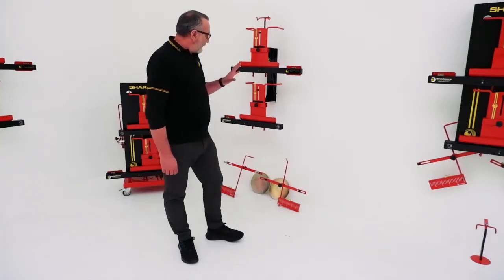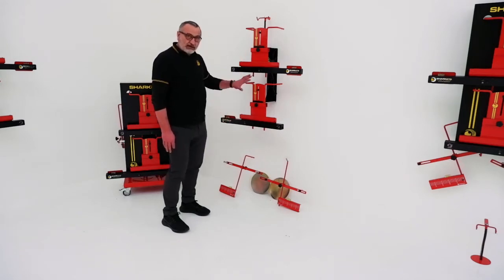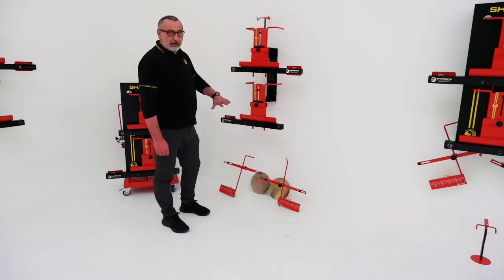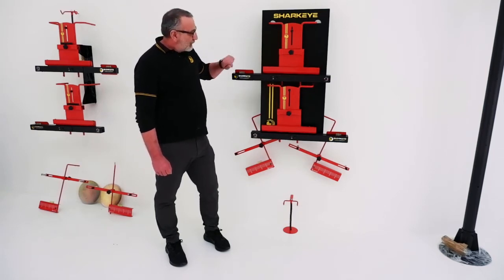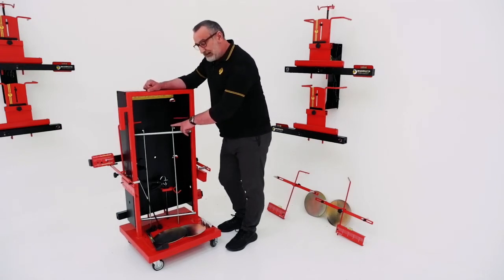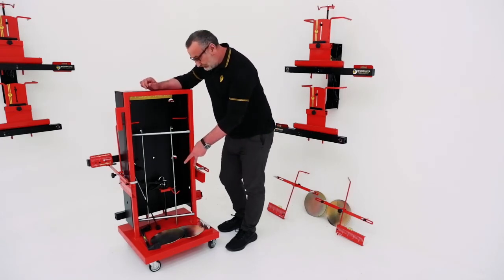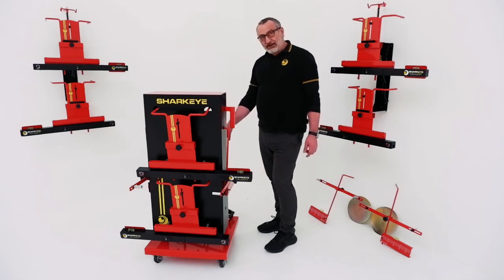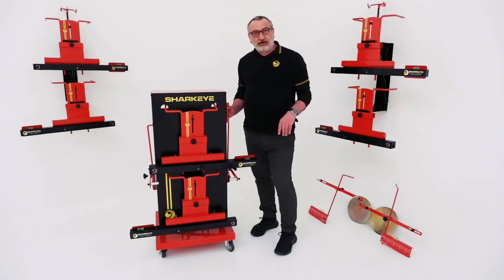What's The Difference Between Our 4 Wheel Laser Aligners